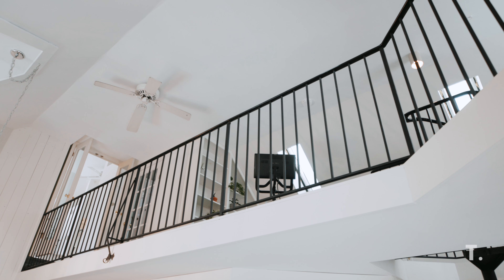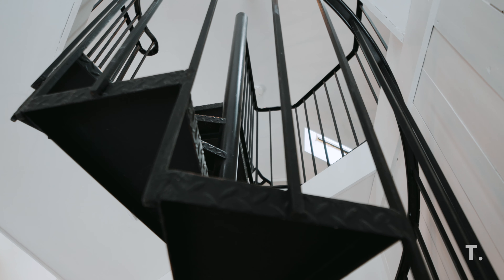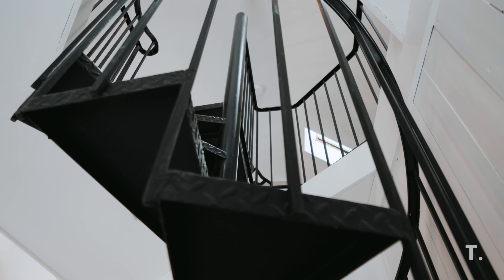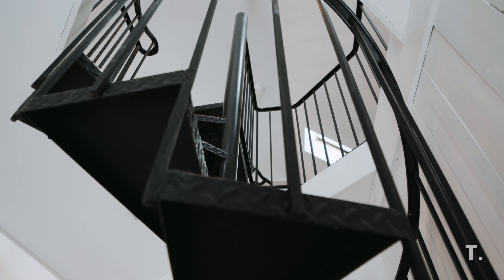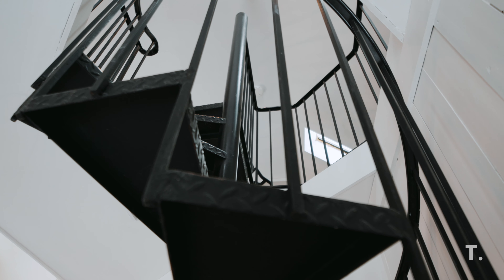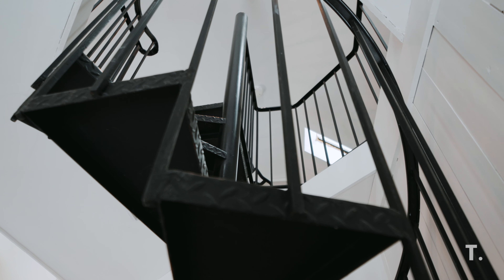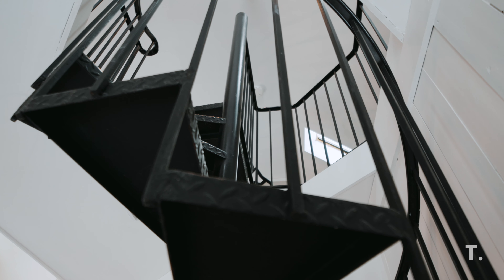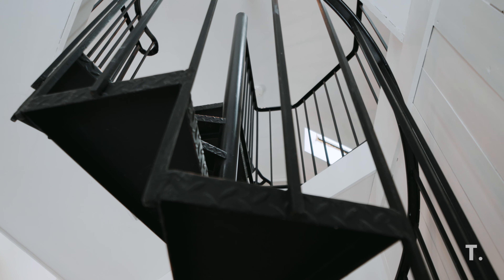This home exudes unique charm, timeless character & modern updates. It's love at first sight!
⚡️JUST LISTED⚡️

📍448 QUEBEC Street, London, Ontario

The entrance features updated doors and windows, leading to a spacious foyer with high ceilings and a generous front closet. The formal dining room is stunning, with abundant natural light and an elevated fireplace, perfect for dinner parties. The kitchen is a dream, with stylish cabinets, functionality, and ample countertop space, highlighted by striking black granite countertops. Adjacent to the kitchen is a cozy dining area, leading to the bright living room with walls of windows and access to the outdoor living space. The living room boasts wooden ceilings, an elegant fireplace with built-ins, and original wood floors. The main floor includes a spacious 4-piece bathroom and a generously sized bedroom. Up the spiral staircase, skylights create a sunlit ambiance. The second level offers versatile space for a home office or library, complete with built-ins. The primary bedroom is a true retreat with high ceilings, a fireplace, and a built-in wardrobe. The adjoining bathroom features a walk-in glass shower. The basement provides ample storage space. In the summer, the patio becomes an ideal gathering spot, easily accessible from the house. This property is in one of London's charming neighborhoods with a low-maintenance stamped concrete laneway and patio that stretches all the way to the front door you can expect to live a very low maintenance life here! and updates including new central AC (2020), tankless water heater (2021), stamped concrete driveway and patio (2021), composite steps (2021), mini-split with heat pump in the primary bedroom (2021), new roof (2021), new skylights (2021), and all new windows and doors (2022).